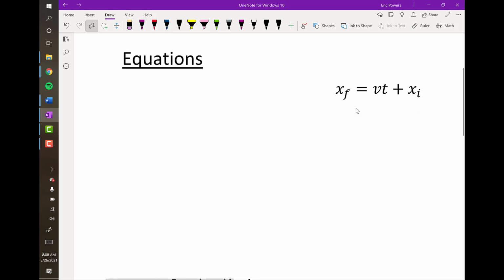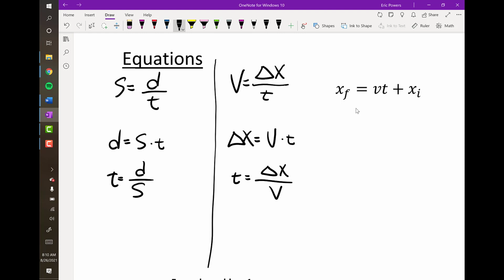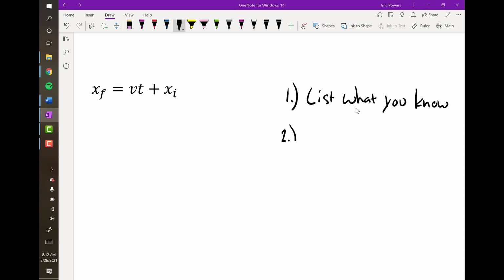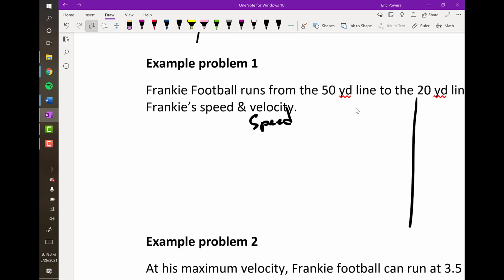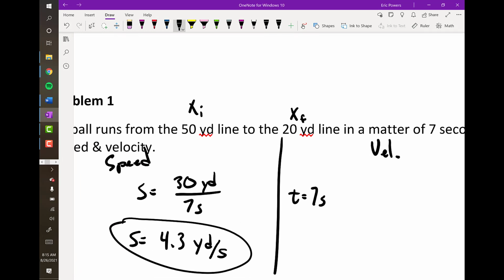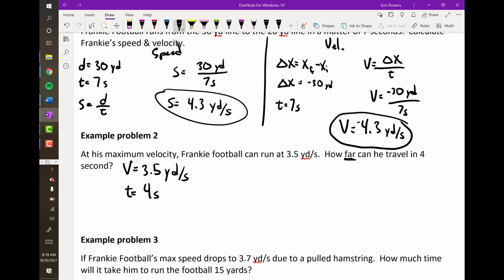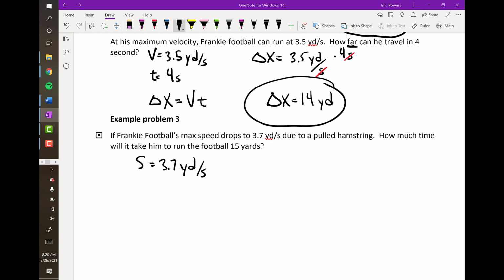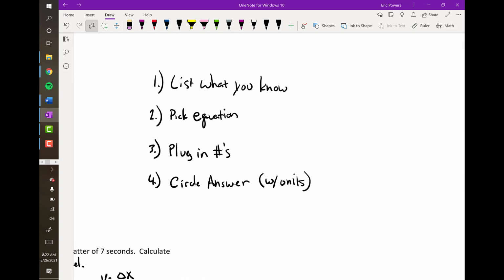U1 Practice Problems